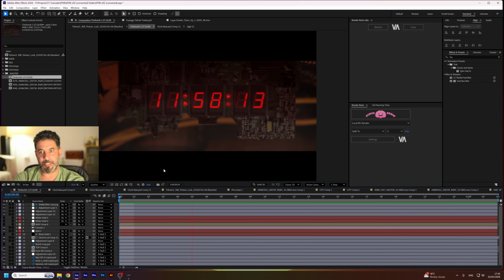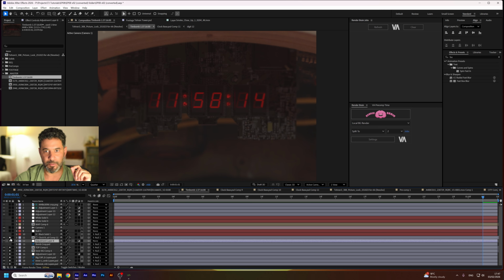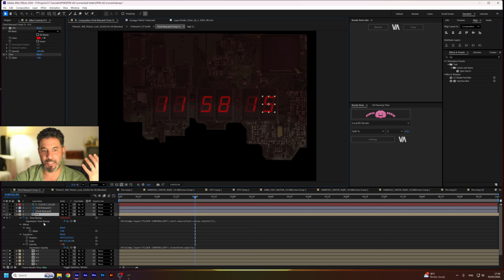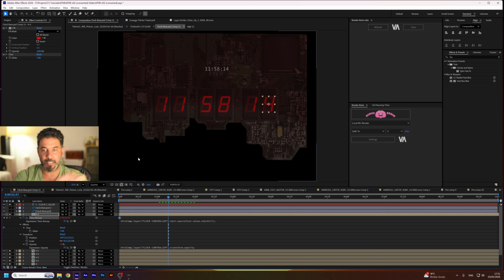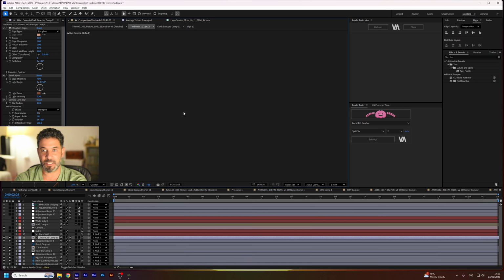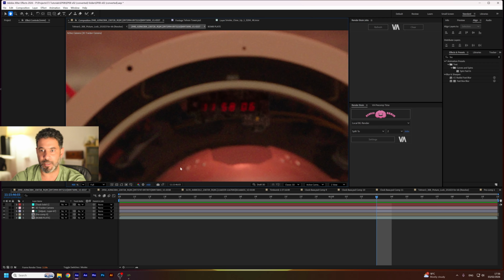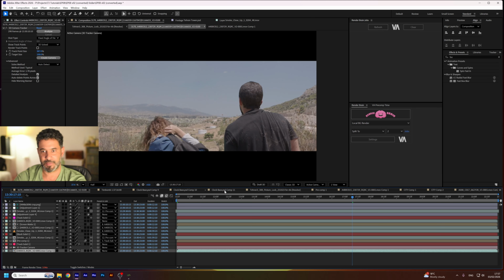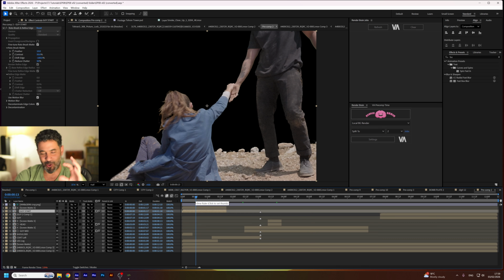The VFX of Tehran 3 EP08: THE EXPLOSIVE FINALE | After Effects tutorial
Every week after every episode of Tehran on Apple TV
Powerful After Effects Tips and Tricks from real world projects.
Learn How the VFX of Tehran Season 3 where made.

EP08 - Season Finale:
Bomb Timer techniques for cinematic time animations and a mind blowing green screen shot with double movement.